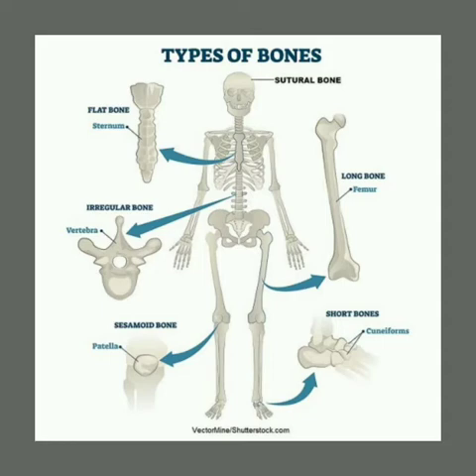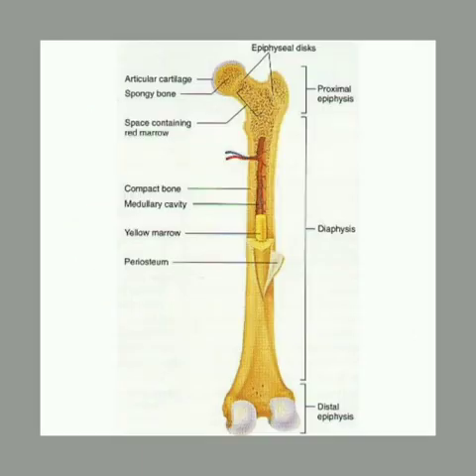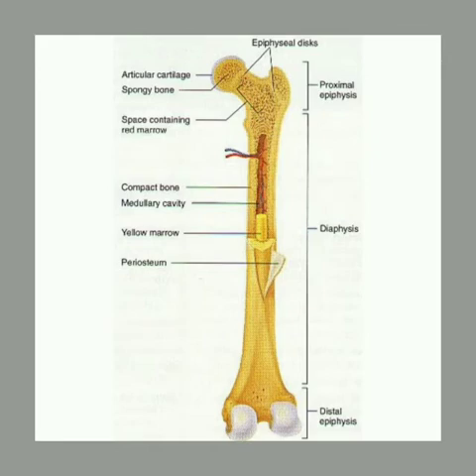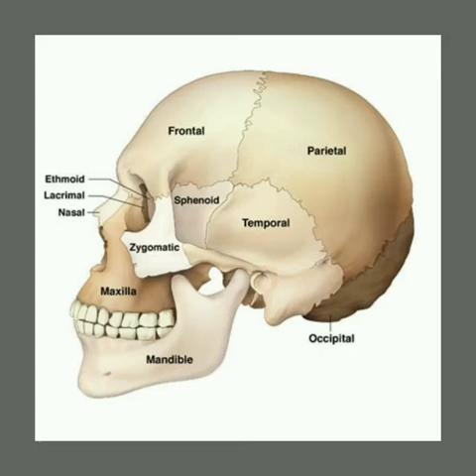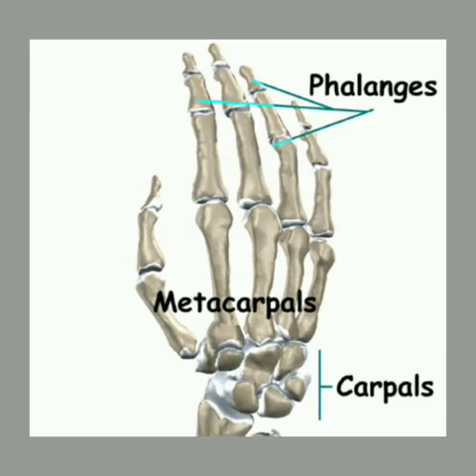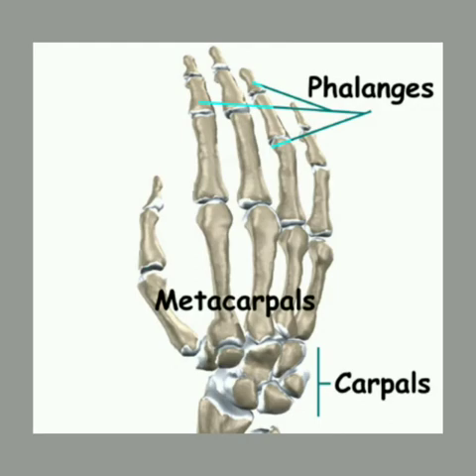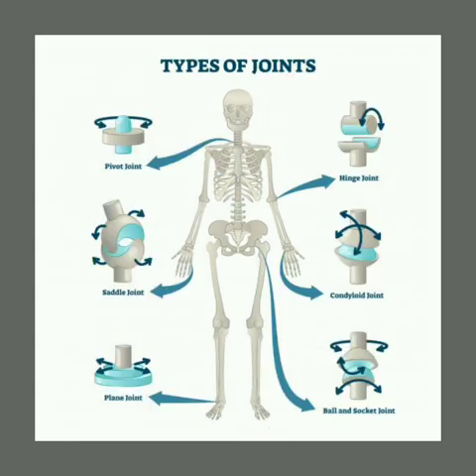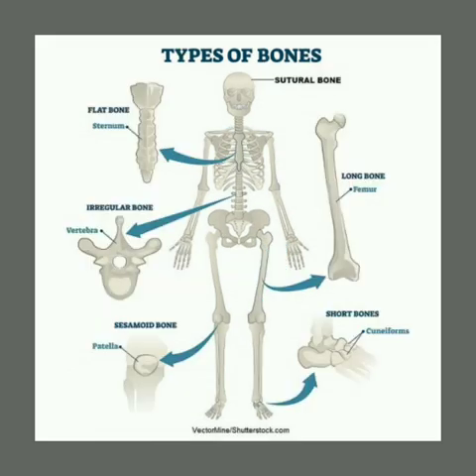Grade 5 Science Stella chapter 3 video 4 skeletal and muscular system.